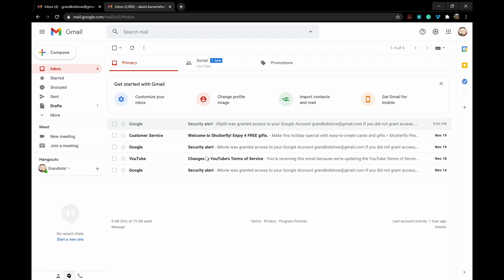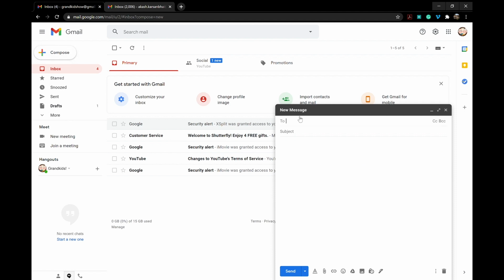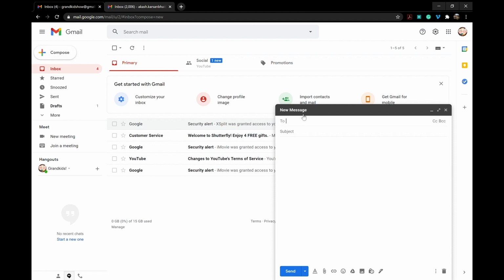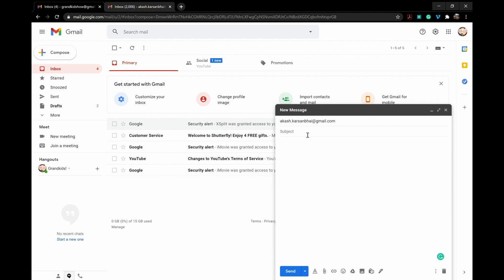How to Send an Email | Simple Step-By-Step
Hey everyone! This video goes through how to send an email to all of your friends and family so you can keep in touch with them.